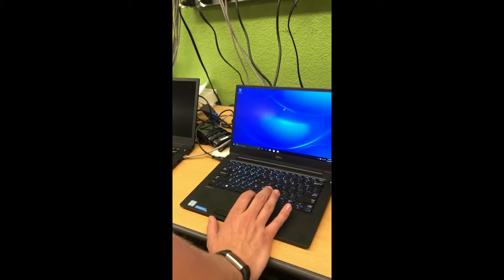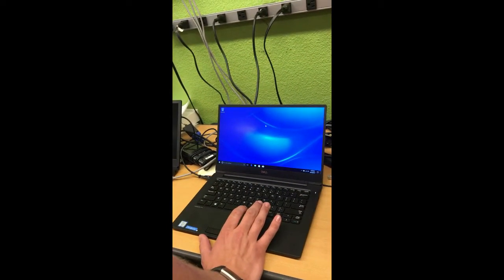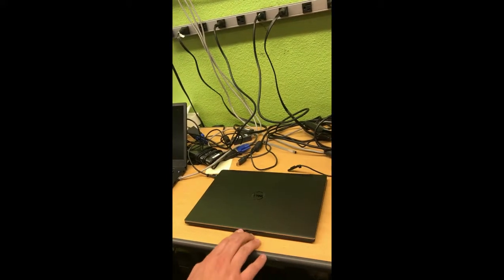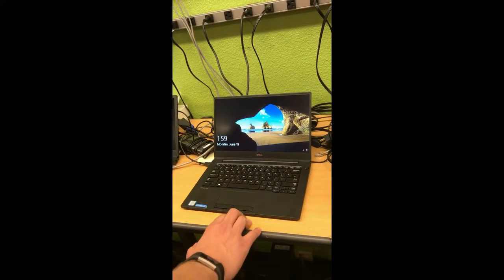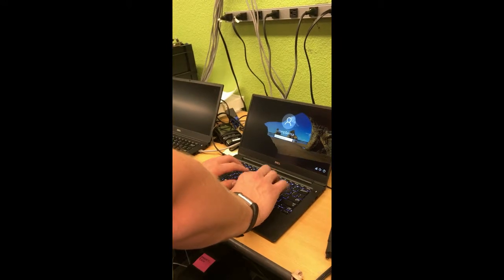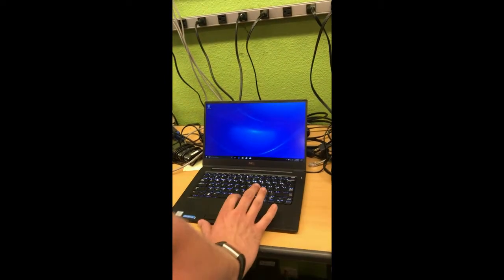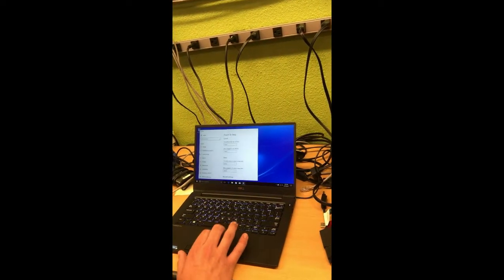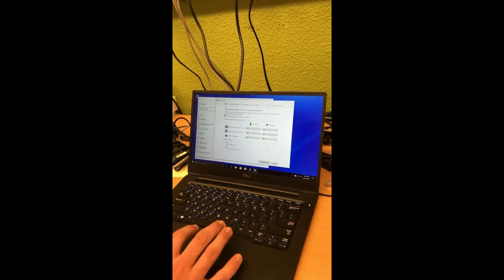Dell Latitude 7370 won't wake from sleep on battery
We have sent this PC back to Dell twice now for this problem, and both times it has been returned to us without them fixing the problem. Now, they do send us a piece of paper along with the computer that says "Your system has been thoroughly tested and run through full system diagnostics by a certified technician based on the reported symptoms," which may be true but if so, once the laptop is put back in the box, apparently it decides to start misbehaving again. In any case, it's getting a bit annoying, as I think we've had about 4 hours of chat sessions with Dell just to get this far.